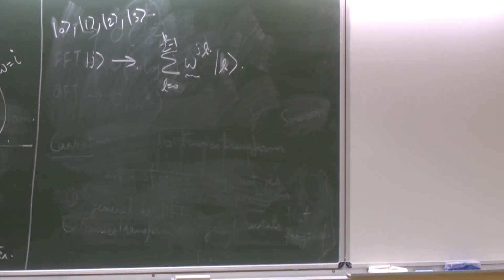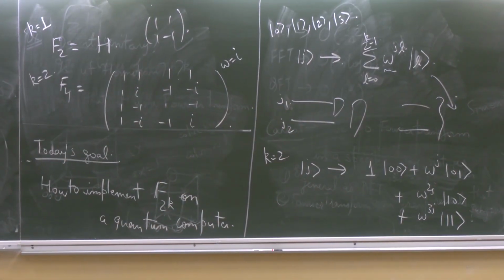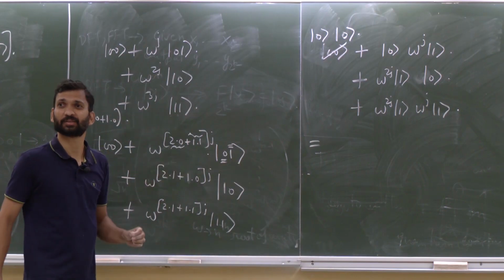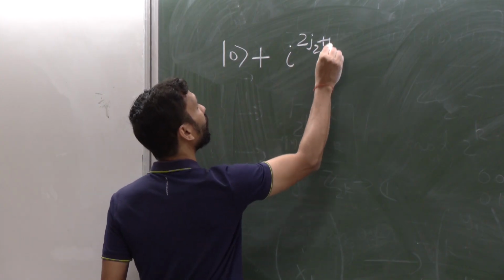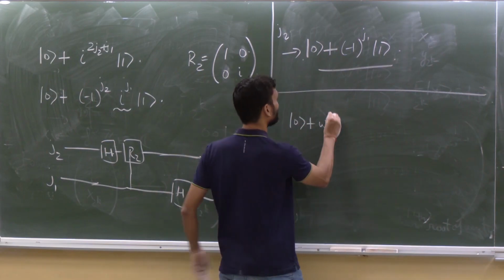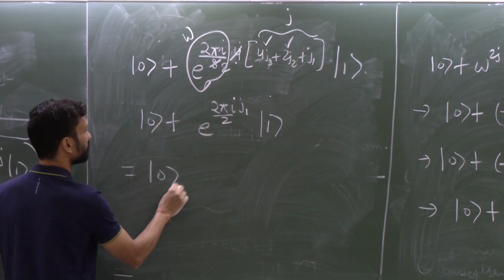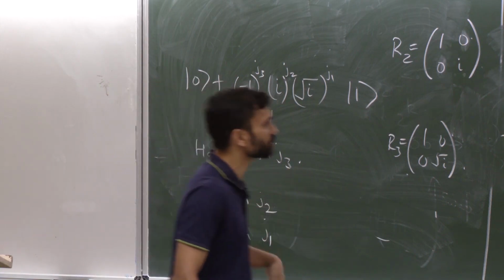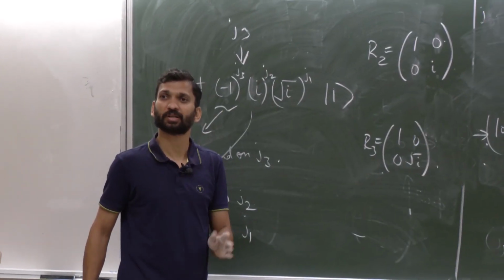Lecture 33: Quantum Fourier Transform - Part 2